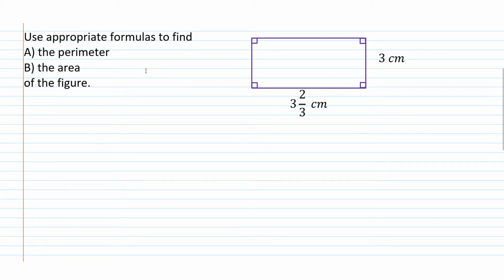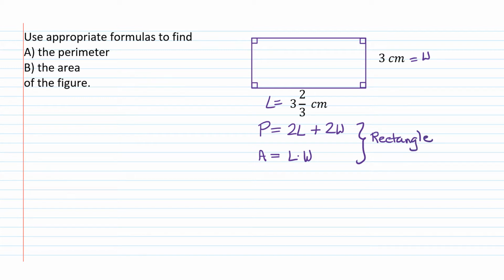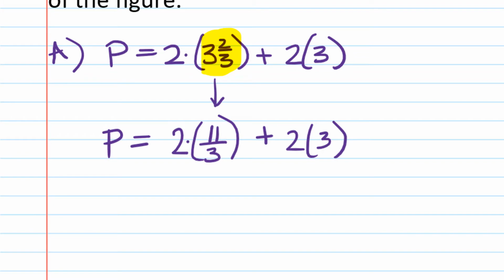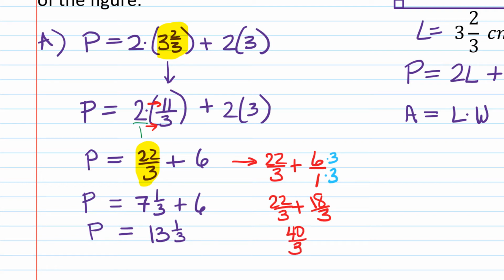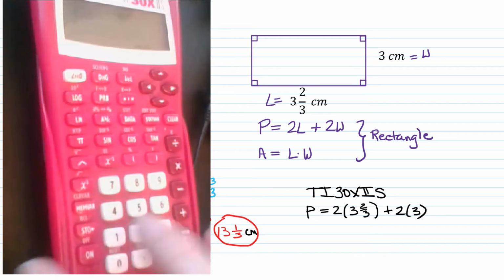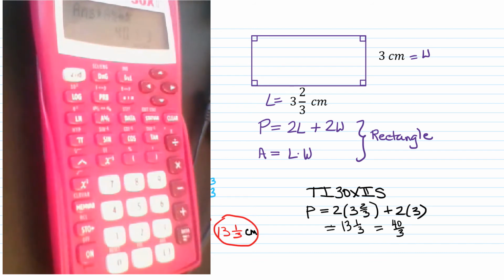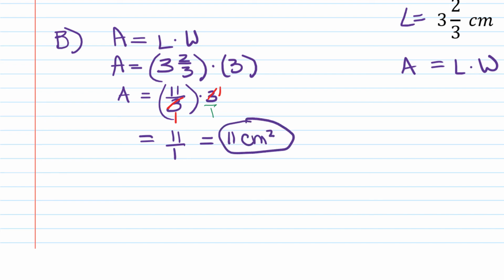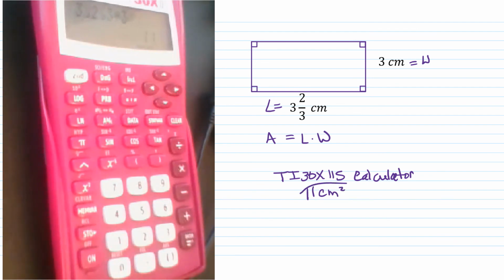Find Area and Perimeter of Rectangle with Fractions by Hand and on TI30XIIS Calculator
in this video... We find the perimeter and area of a rectangle that has fractions in its dimensions.  We go into great detail with how to work by hand or with a calculator.  I use the TI30XIIs Calculator